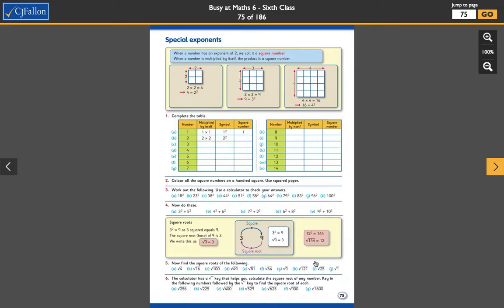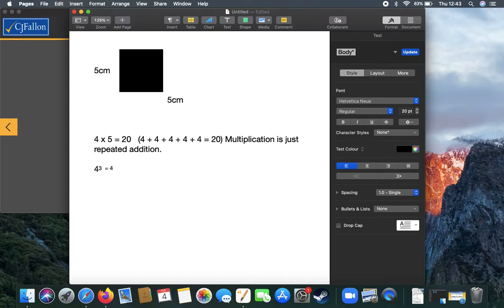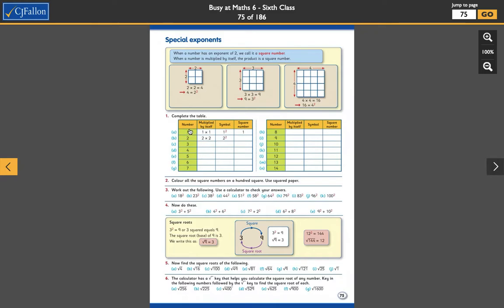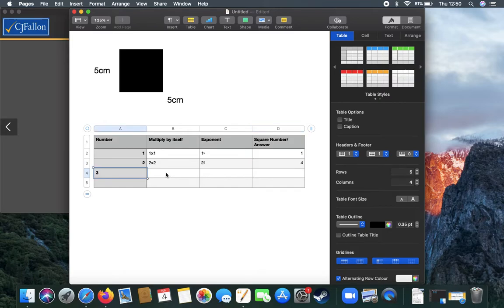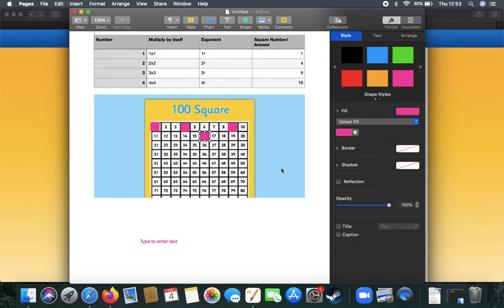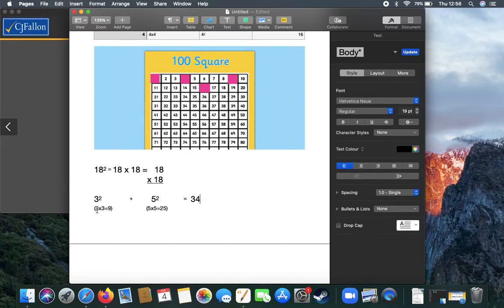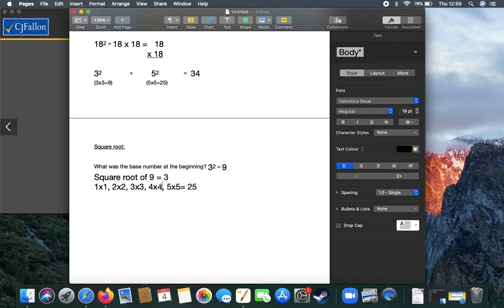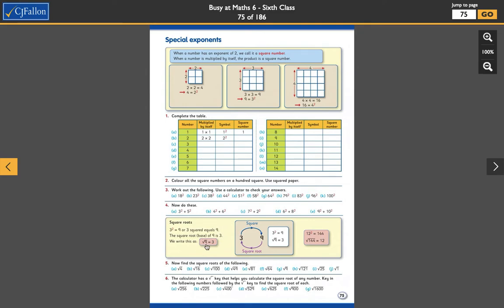6th class Maths: Page 75 further explanation